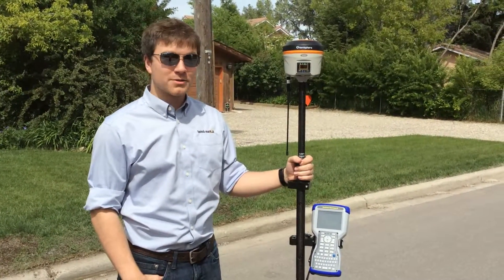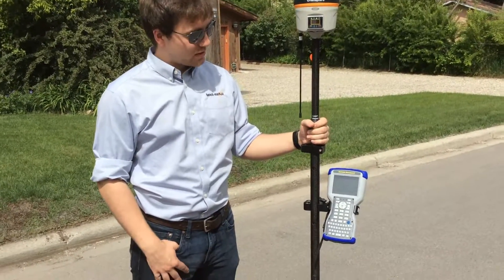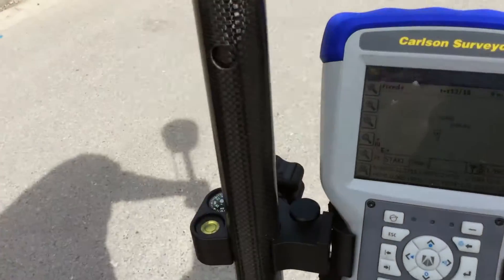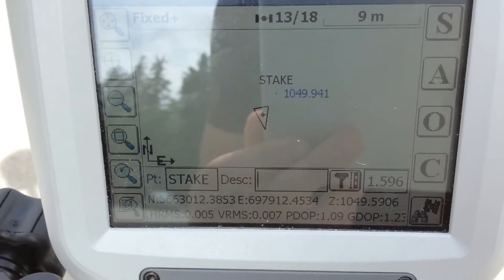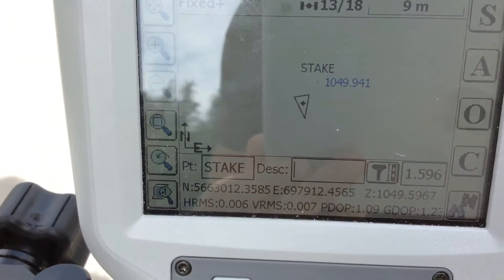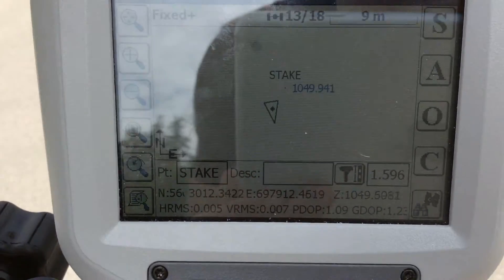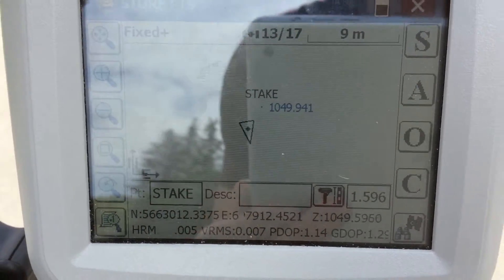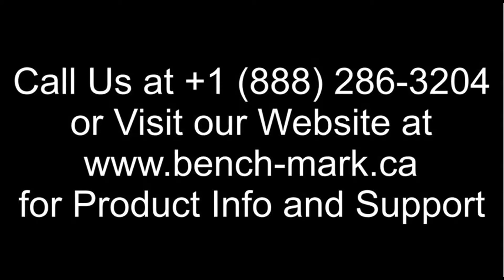SureFix Explained with David from Bench-Mark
In today's video, David from Bench-Mark.ca talks about the all new SureFix feature on the S321+ from Hemisphere GNSS. This will help you dramatically improve accuracy and assure you that your numbers are correct. Having the confidence behind your numbers can help you save money and time.

Done using a HemisphereGNSS S321 / Carlson Brx6 and a Surveyor 2.